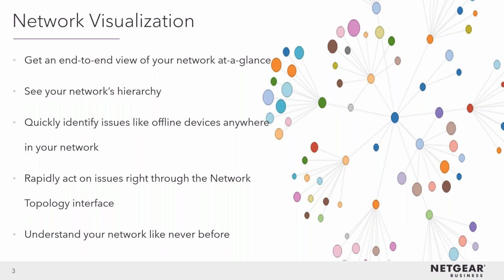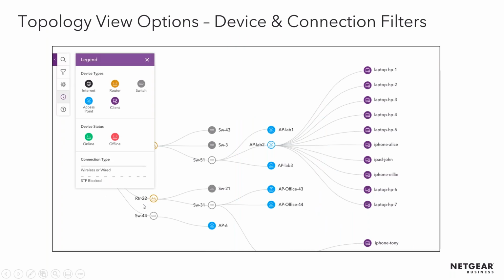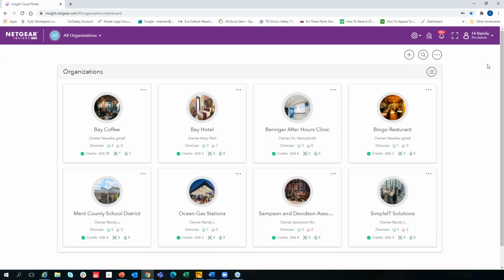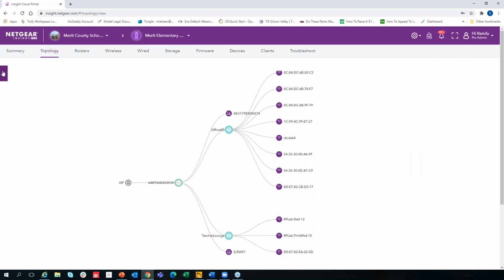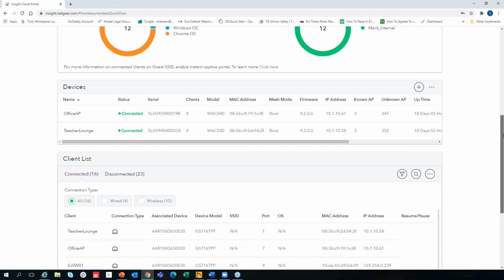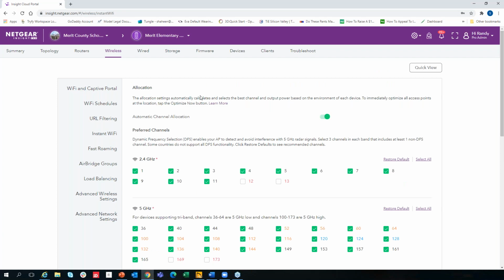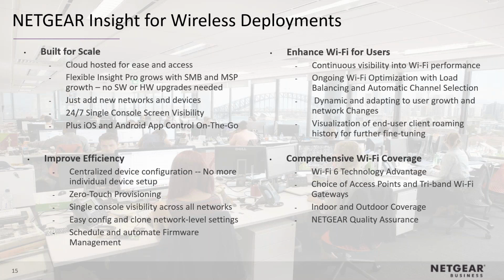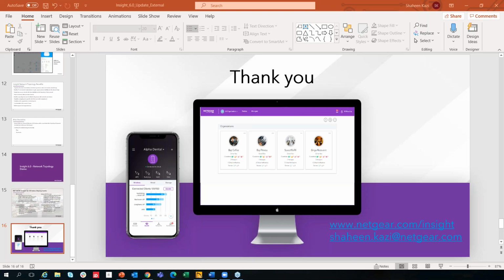NETGEAR Insight 6.0 Update | Visualizing Your Networks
IT tasks just got more intuitive with NETGEAR Insight, which allows you visualize your network in a single view. Join the webinar for an inside look at our Insight 6.0 update.

Insight 6.0 gives IT and network administrators unprecedented visibility into the state of the network at any time. Manage your business network at every location or all your customer’s businesses easily with location level topology and device level topology. Further optimize your network browsing experience with colorful nodes used to indicate your network’s connected routers, switches, access points, and wireless clients and links to show port properties such as PoE on/off, port speed and more.